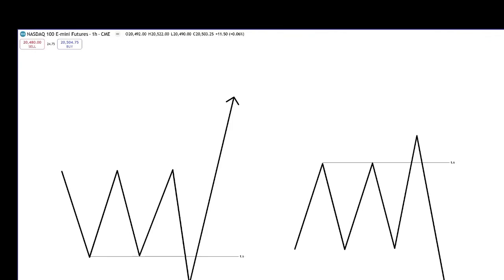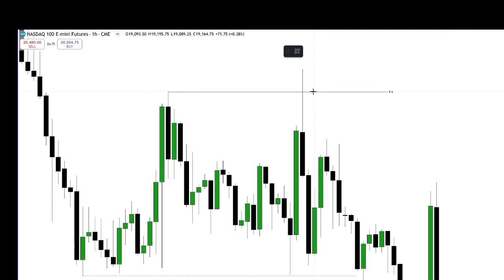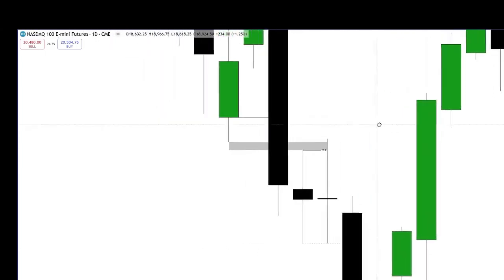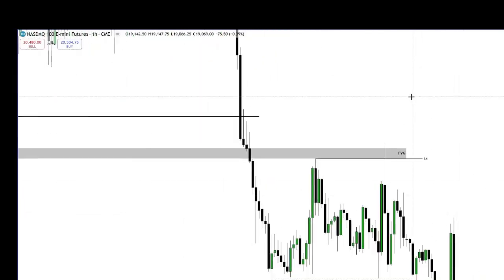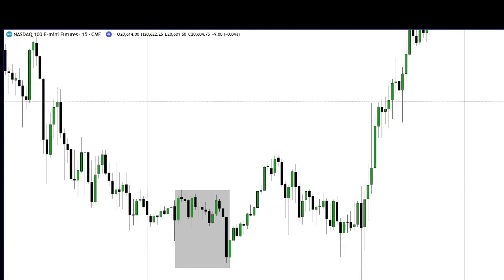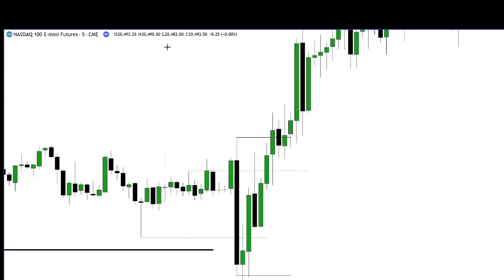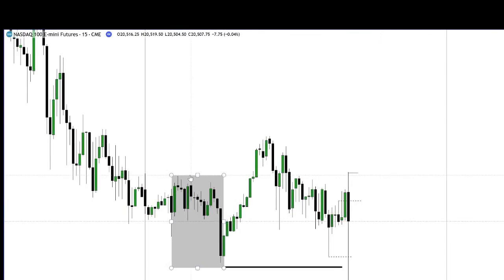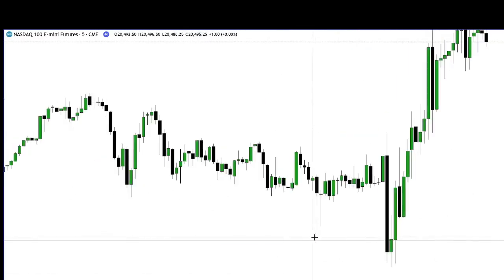Simplificando Turtle Soup. ICT Concepts